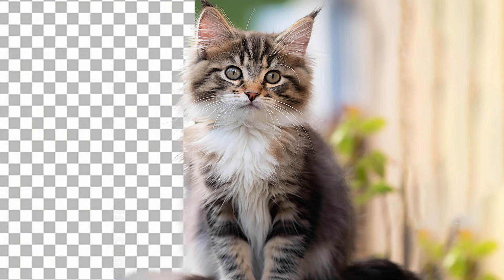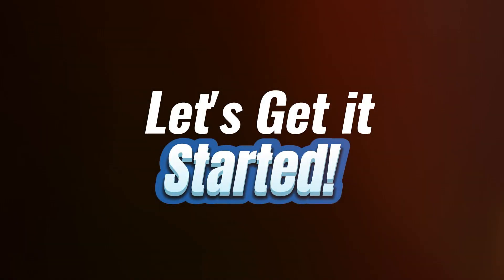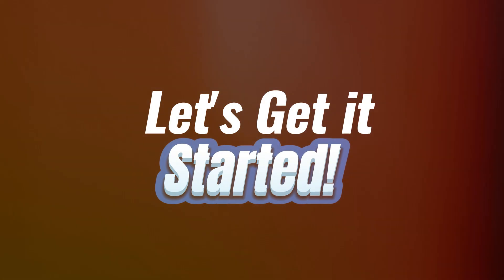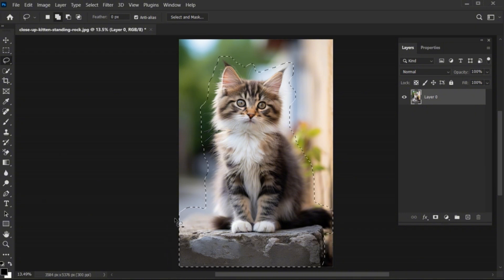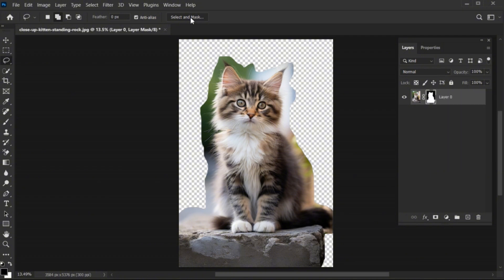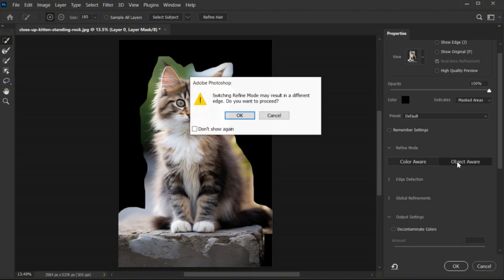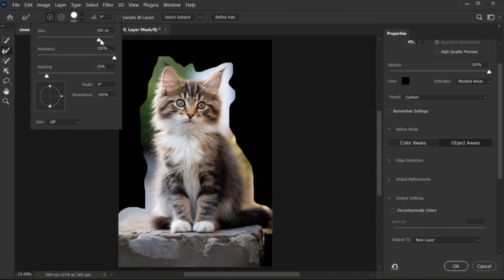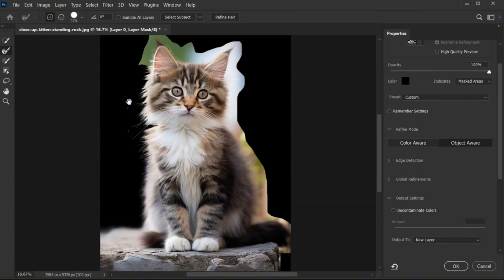How to Remove Fur Background Remove in Photoshop | Cut Out hairs | Photoshop Tutorial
In this tutorial, I will teach you how to Remove Fur Background Remove in Photoshop

Learn Photoshop,
Easy way for beginners to learn Adobe Photoshop
photoshop ai,
photoshop beta,
photoshop tutorial,
cut out hair from image in photoshop,
how to remove fur background in photosho,
how to cut out hair in photoshop,
select and mask,
hair masking,
how to remove background in photoshop,
hair cut out in photoshop,
refine edge brush tutorial,
cutout hair in photoshop,
hairs background remove in photoshop,
Photoshop Free,
photoshop cut out hair from background,
advance hair masking in photoshop,
photoshop editing,
photoshop training,
jzgraphics,